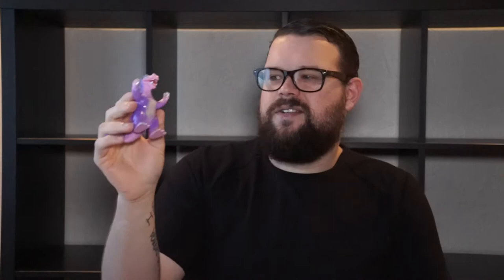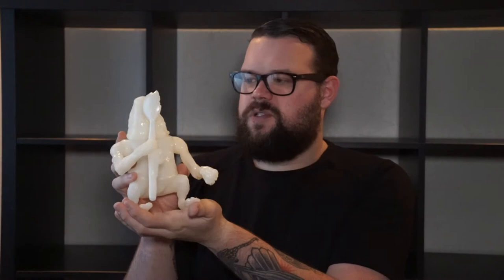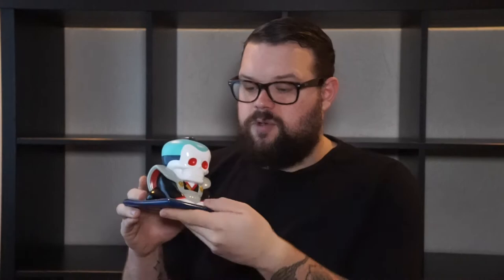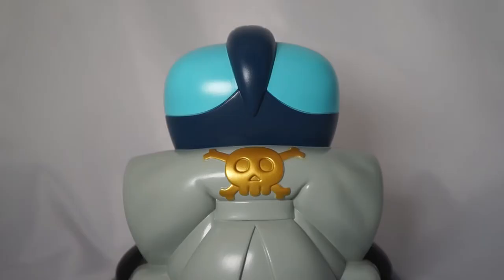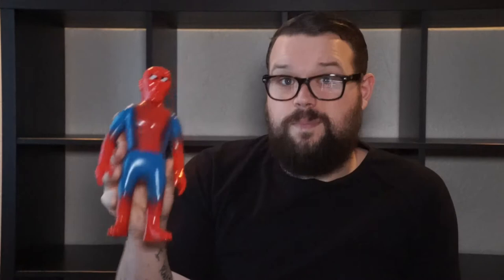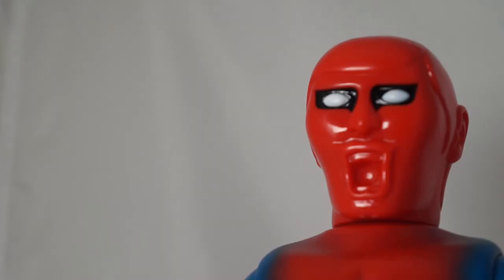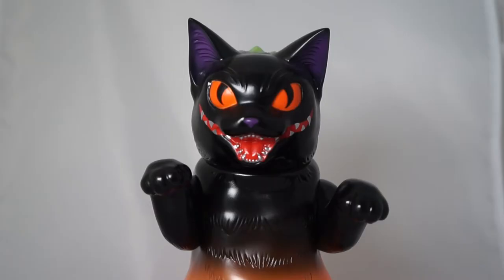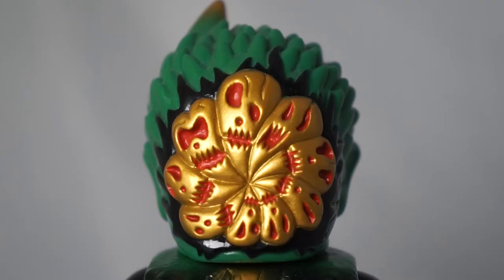Top 10 Awesome Sofubi Toys! (Pepper’s Arbitrary Top Ten Awesome Sofubi Toys November 2018 Edition)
Drink everytime I say Awesome/Amazing.